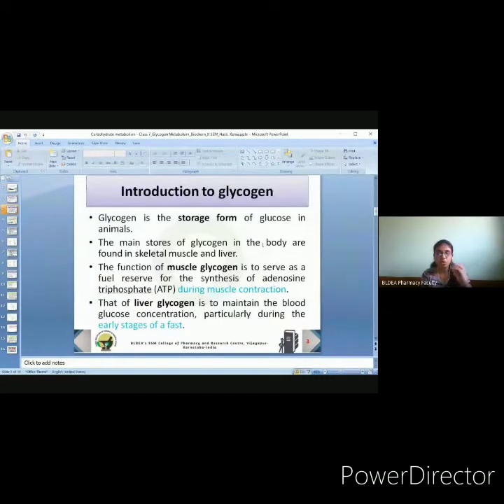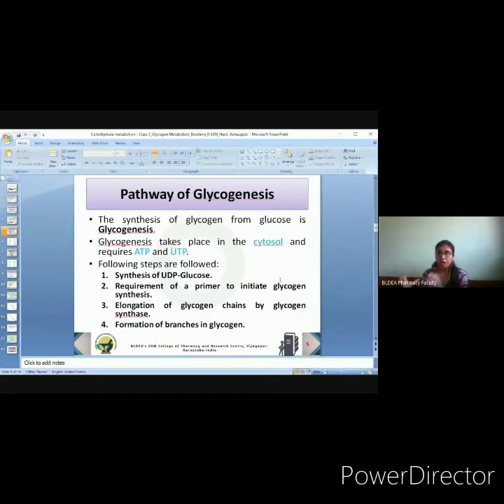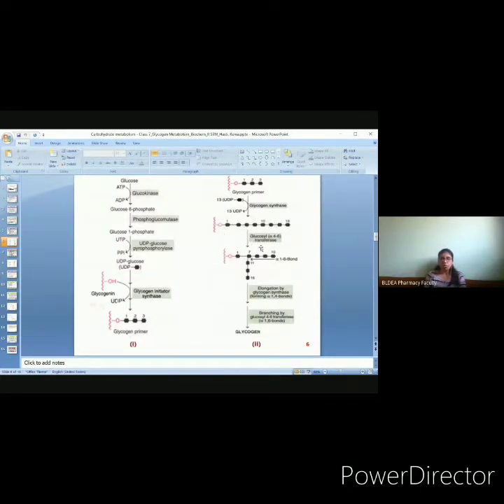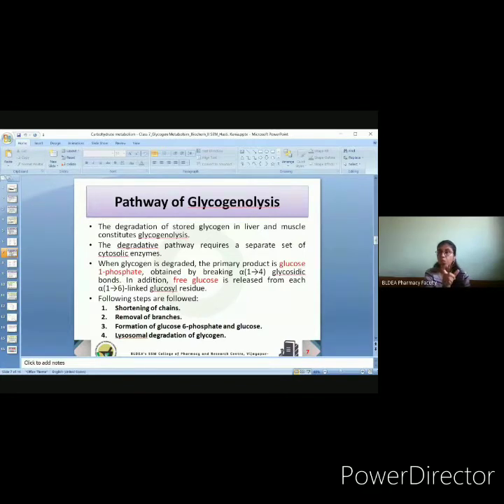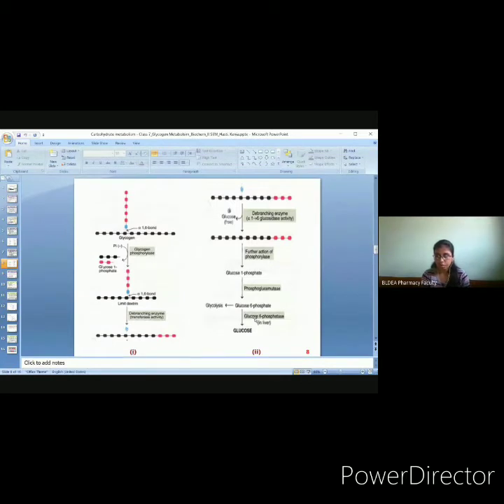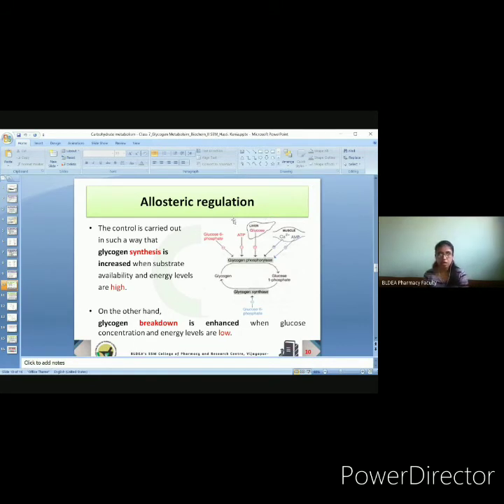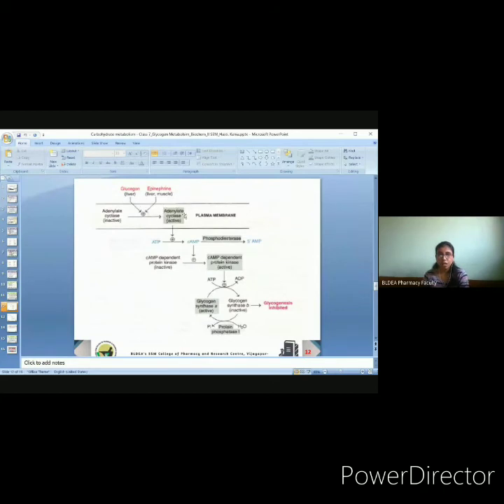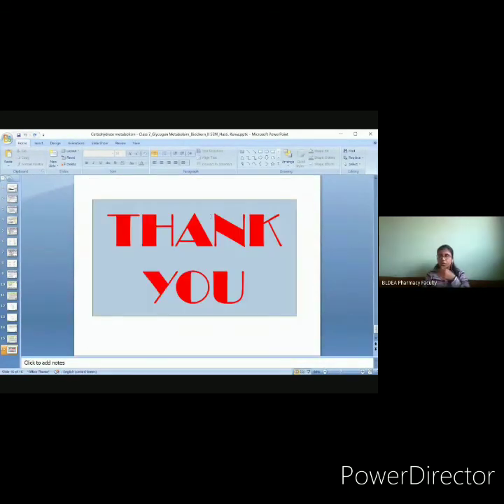Glycogen metabolism - Carbohydrate metabolism